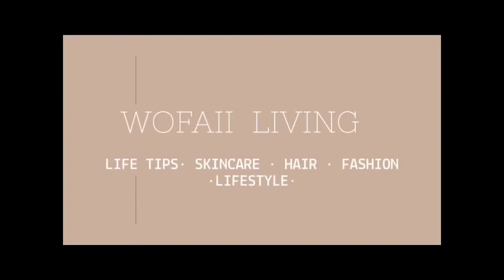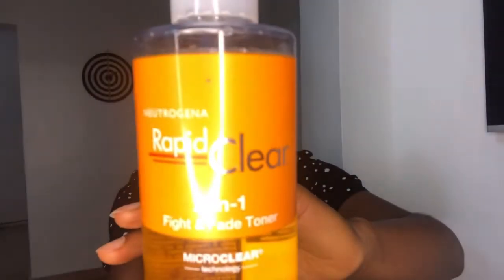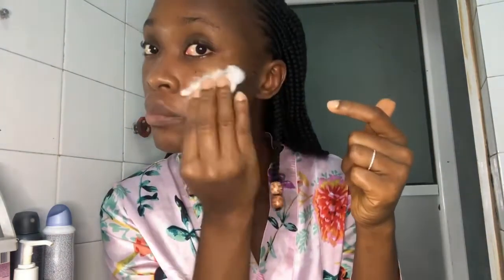Neutrogena didn't just do that | Product review 2021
If you are new here, I share life tips as I discover them. Fashion business tips, skincare, haircare and lifestyle in general.

Today's video is a Neutrogena product review and I will be leaving a link to where I got the product from below

Neutrogena rapid clear 2-in-1 fight & fade toner From Jumia

Bare is the name of the brand that I did my skin test with, the go by Barethecommunity on Instagram, find below their Instagram link.

Also find the link to their AI(artificial Intelligence) app where I took the test below.

Bareapp.ai/#/

And also my video on things to do to keep you sane when house hunting in Lagos, Nigeria here: